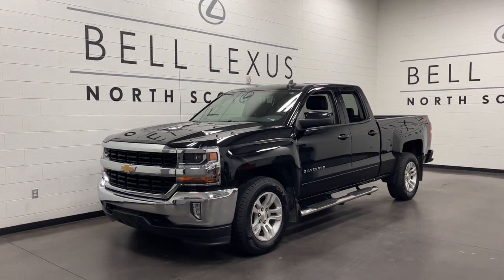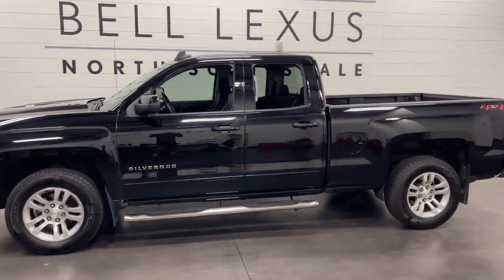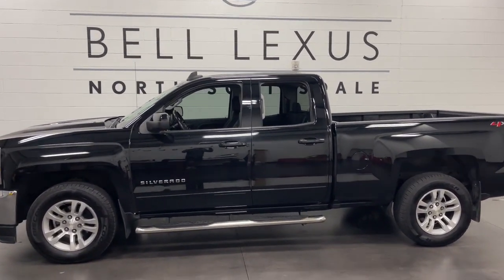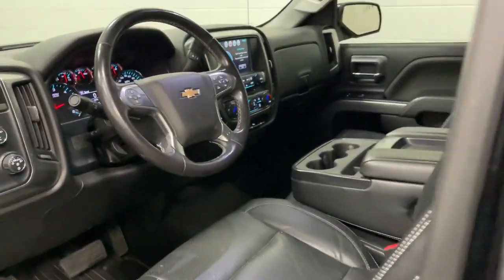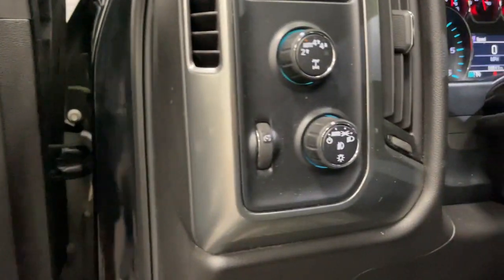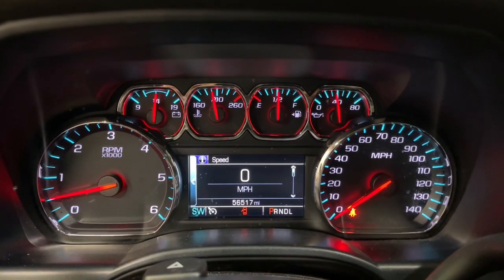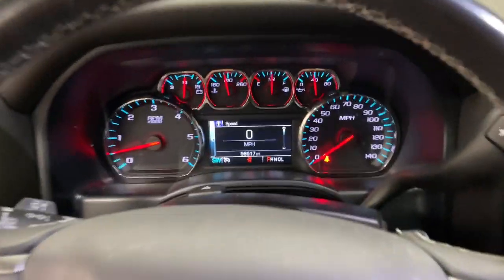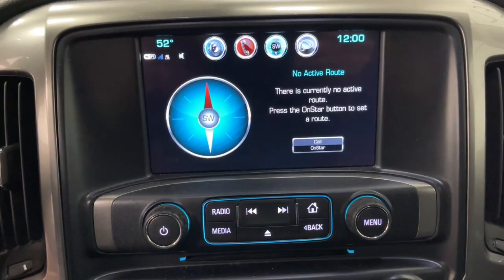2018 Chevrolet Silverado 1500 Scottsdale, Phoenix, Tempe, Cave Creek, Fountain Hills, AZ P7486B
Black Used 2018 Chevrolet Silverado 1500 LT available in Scottsdale, Arizona at Bell Lexus North Scottsdale. Servicing the Phoenix, Tempe, Cave Creek, Fountain Hills area.

#{MAKE}
#{MODEL}
2018 Chevrolet Silverado 1500 LT - Stock#: P7486B

18555 N. Scottsdale Rd

Recent Arrival!brbr6-Speed Automatic Electronic with Overdrive, 4WD, Jet Black Cloth, All Star Edition, EZ Lift & Lower Tailgate, Remote Vehicle Starter System, Trailering Package.brbrBlack 2018 Chevrolet Silverado 1500 LT LT1 4WD 6-Speed Automatic Electronic with Overdrive EcoTec3 5.3L V8brbrOdometer is 10351 miles below market average!brbrbr#1 New Vehicle Sales Volume dealer for 7 years in a row. Bell Lexus is a 23 time ELITE OF LEXUS AWARD WINNER...Bell Lexus is also the #1 Lexus dealer in the USA for Service Customer Satisfaction 4 out of the last 6 years. LEXUS JD Power 2020 multiple awards for quality and dependability. LEXUS tops charts for cost of ownership and resale value, year after year.brbrAwards:br  * 2018 KBB.com 10 Most Awarded Brands